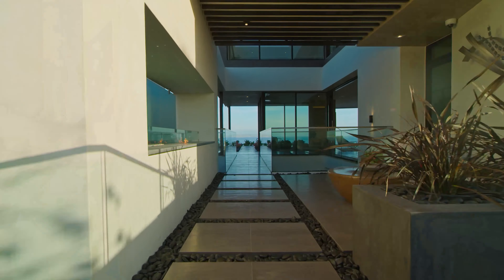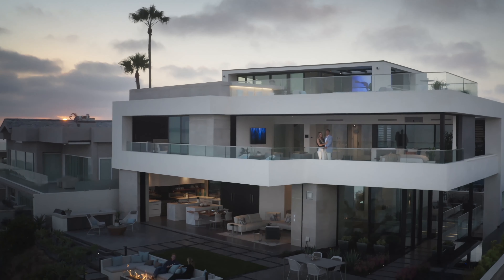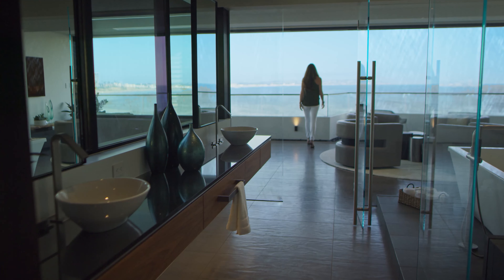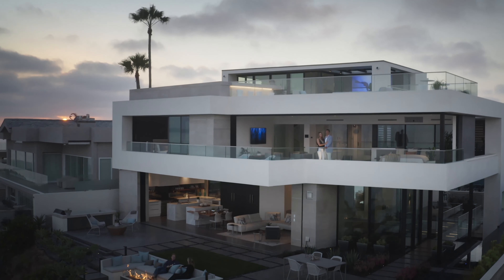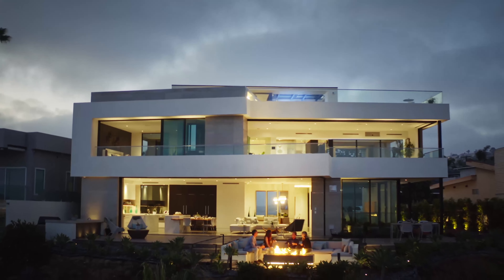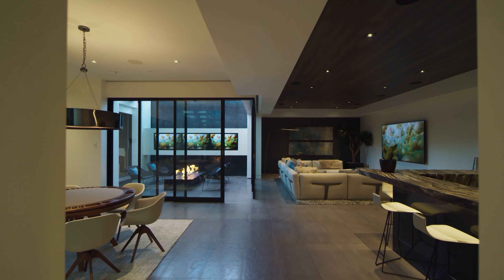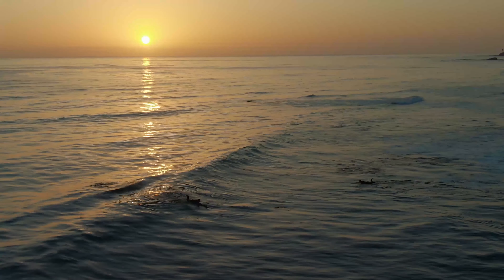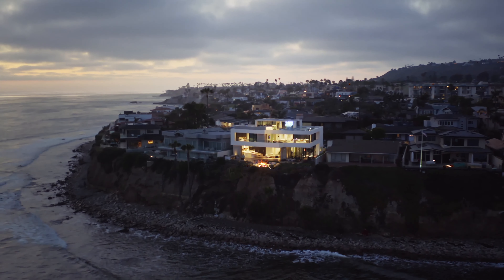Step Inside La Jolla's Oceanfront Masterpiece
Take a deeper look inside one of La Jolla's most stunning properties, 3Eleven!

311 Sea Ridge
LA JOLLA
4 BEDROOMS + 1 OPTIONAL · 4 BATHS · 2 POWDER ROOMS · 6,884 SF
Incomparable ocean views seamlessly integrate with contemporary living in this new, awe-inspiring home. Stirring emotions in ways never experienced, the home is perfectly sited and designed to capture unmatched southern and western views.

Upon entering, a lap pool and two cascading water walls offer reflection, while floating bridges, light wells, and moving glass walls subtly and beautifully create a dramatic, yet welcoming, respite from the everyday.

Once inside, the more than 6,800 square foot home with four bedrooms, four baths, and two powder rooms, perfectly blends and connects more than 3,000 square feet of outdoor spaces with a world-class, fully-furnished interior.

Throughout the property, natural elements of light, water and fire are perfectly fused with contemporary sustainable design, offering 360-degree experiential living.

3ELEVEN is, quite simply, breathtaking.